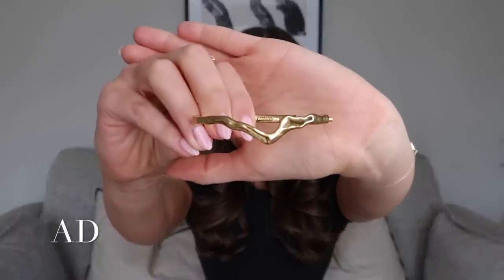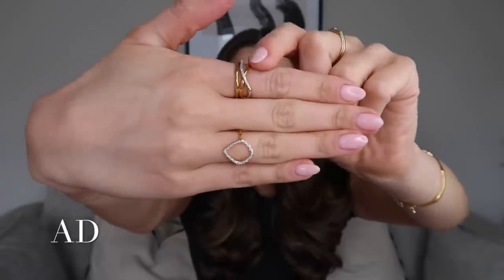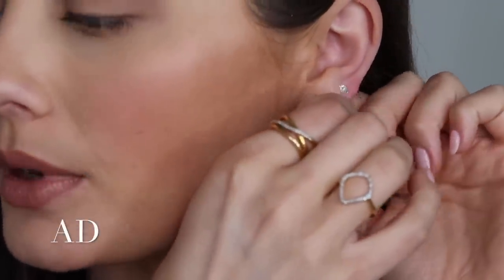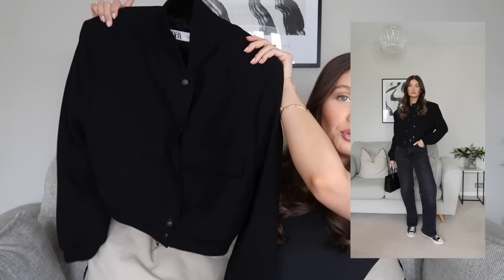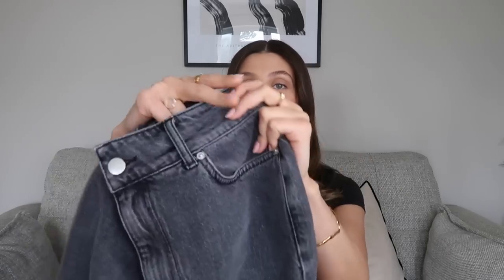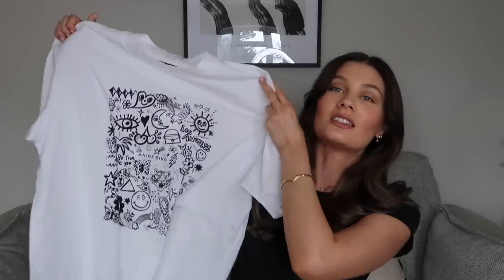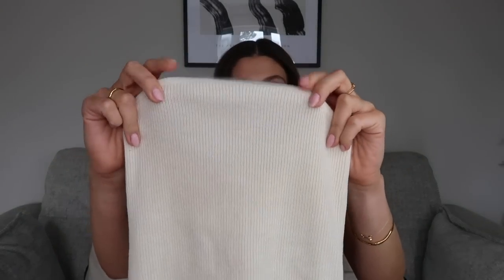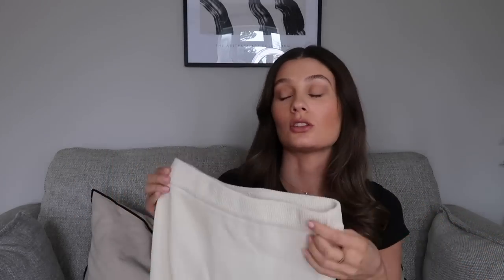NEW IN HAUL | ZARA, H&M AND MORE | AD | Amy Beth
Hi everyone, I hope you all enjoyed seeing this new in haul! Xx

New Pieces
*Wishbone bangle

Other Jewellery I'm Wearing:
*Diamond necklace